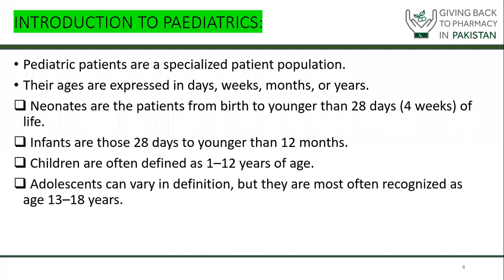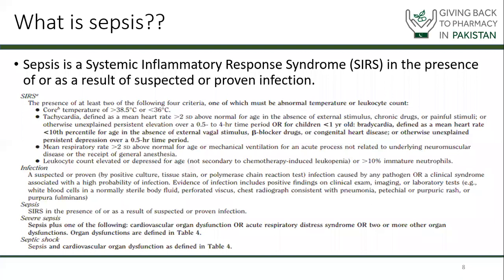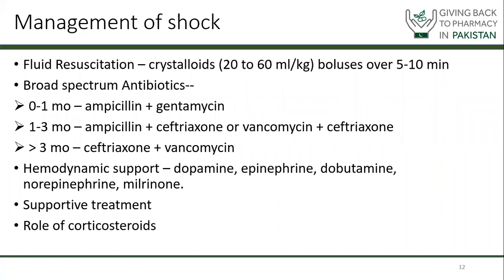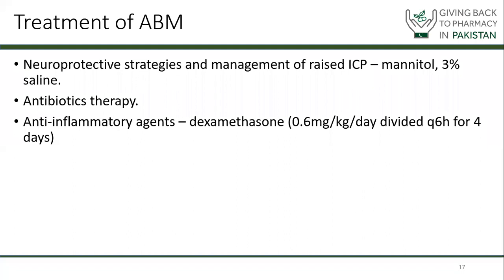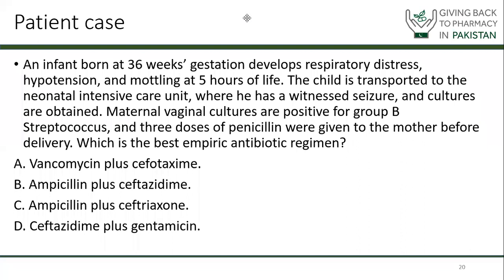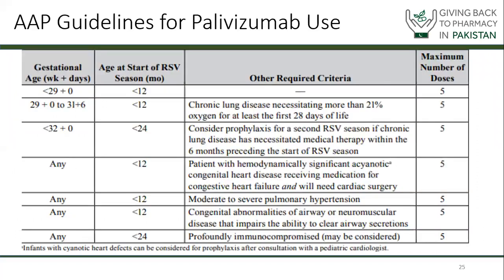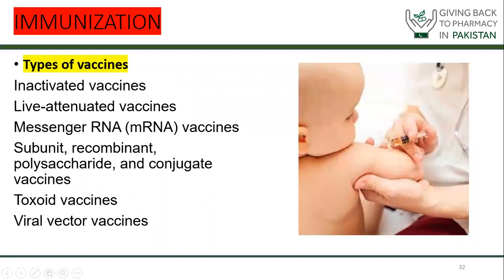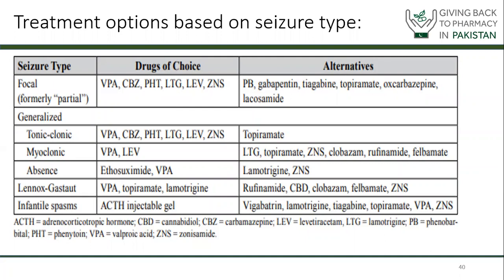Pediatrics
BCPS Paediatrics by Dr. Mehreen Sohail